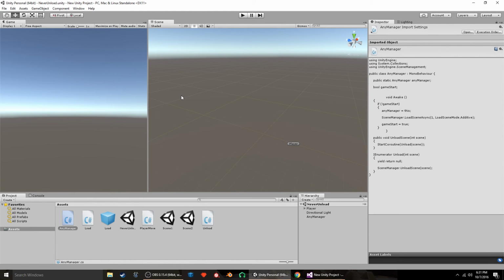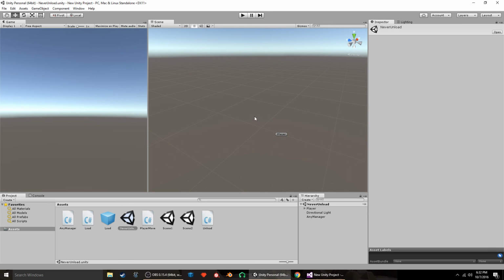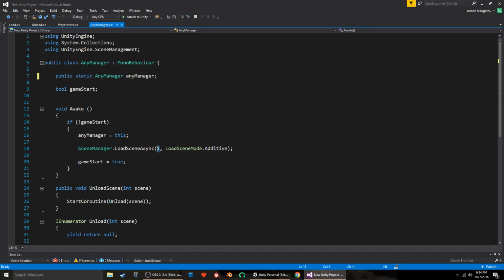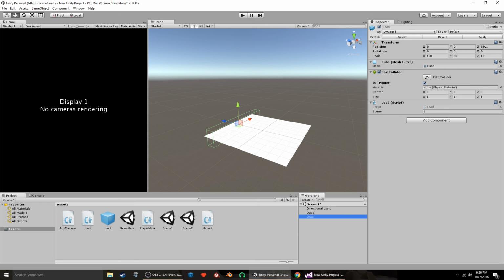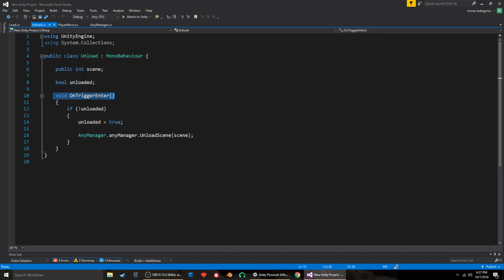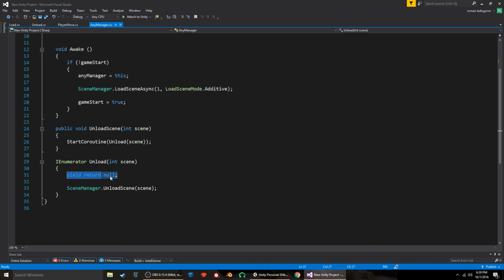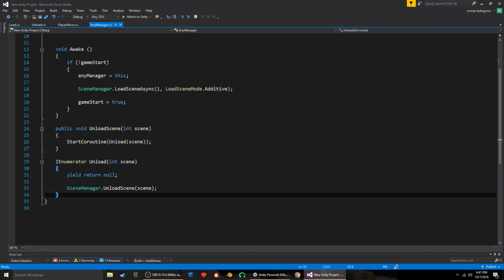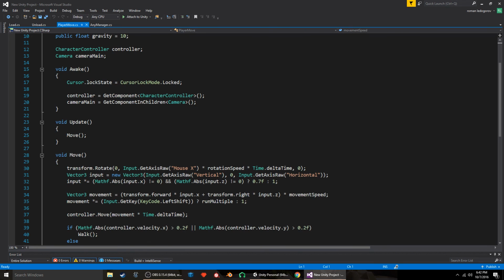Unity- Scene Manager and Keeping Objects when Loading/Unloading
the Unity API says to use Additive Scene loading instead of DontDestroyOnLoad. This is how and why.